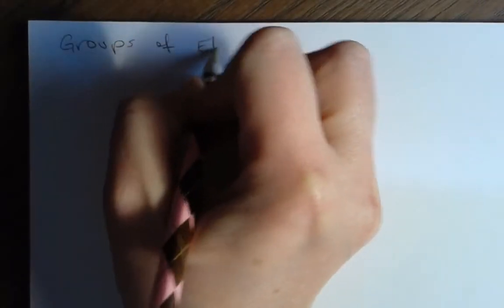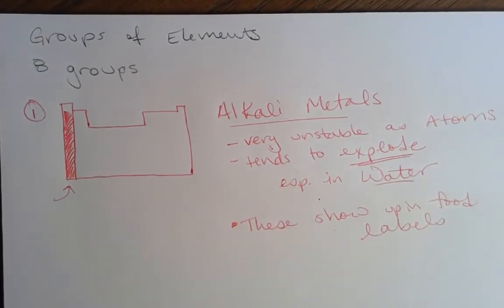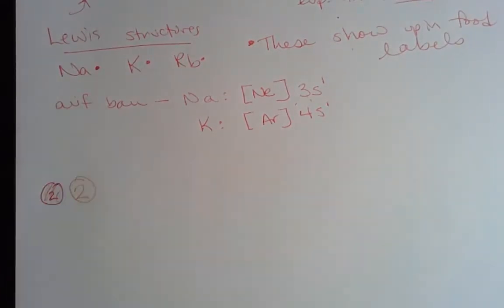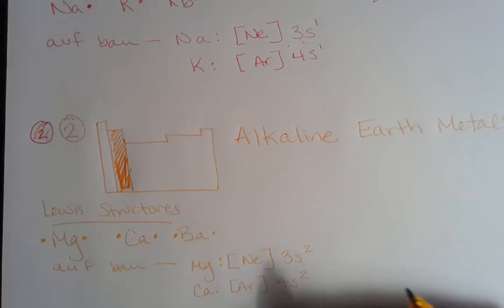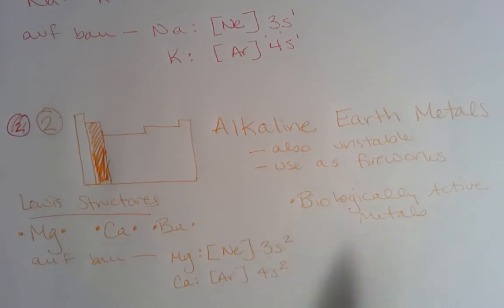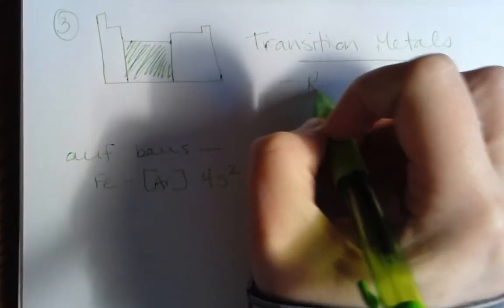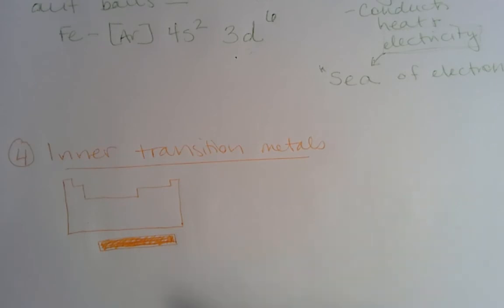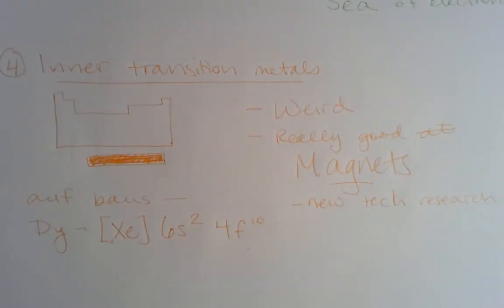21 03 01 Elements Group Recap Gr 1 4